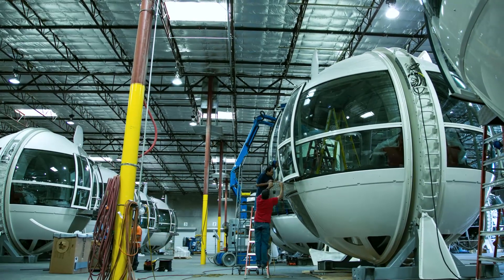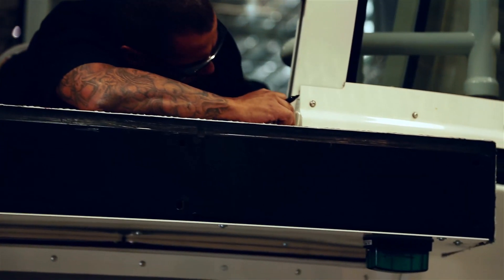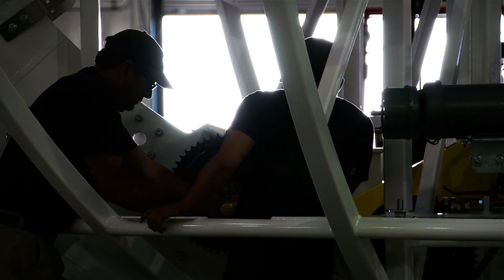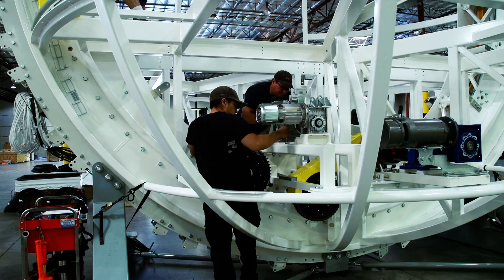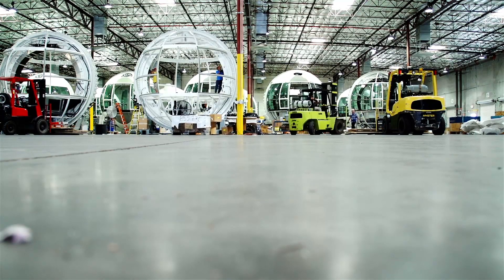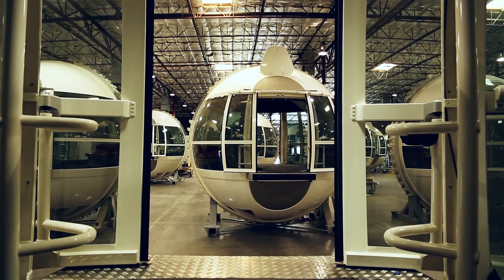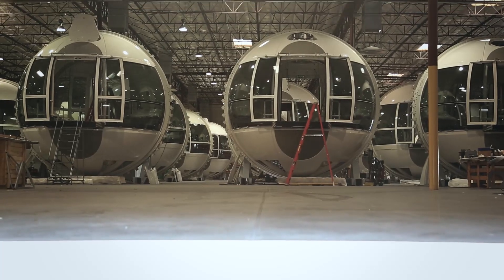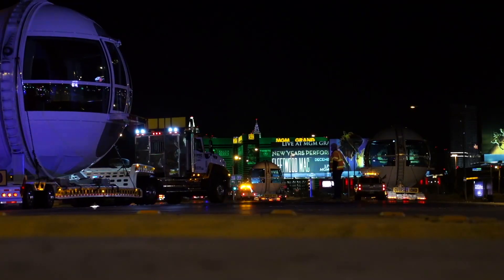Las Vegas High Roller Cabin Assembly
The opening of the Las Vegas High Roller Wheel marks a World Record 550 foot tall Giant Observation Wheel. With the combined efforts of a global network, Leitner-Poma of America pushed the limits of engineering to provide a one of a kind experience for Caesars Entertainment and their guests.